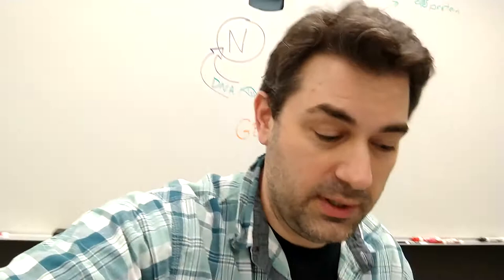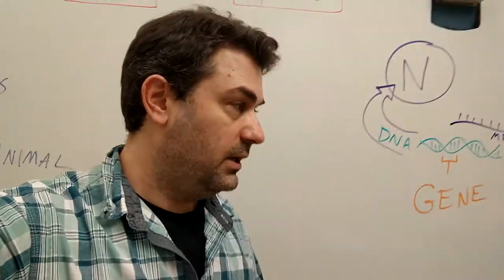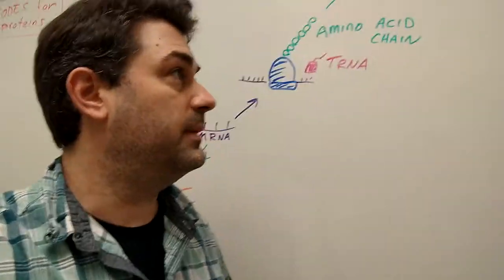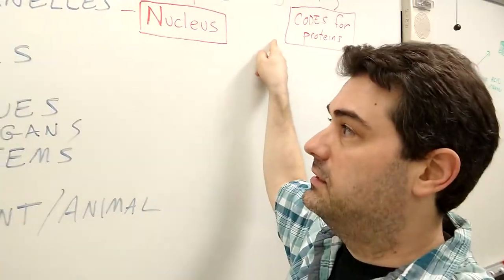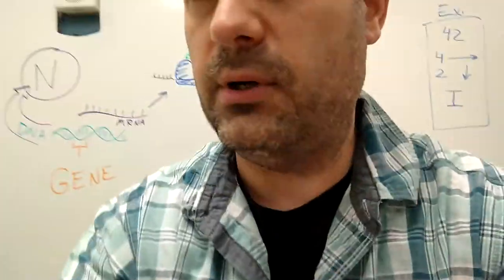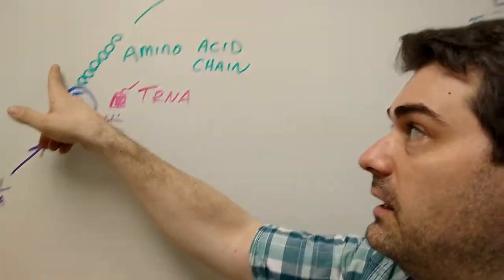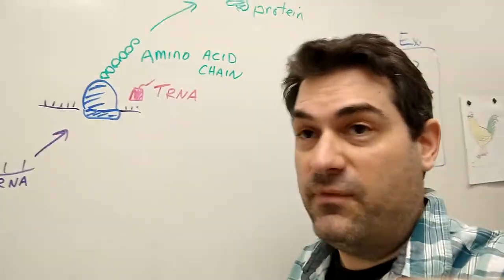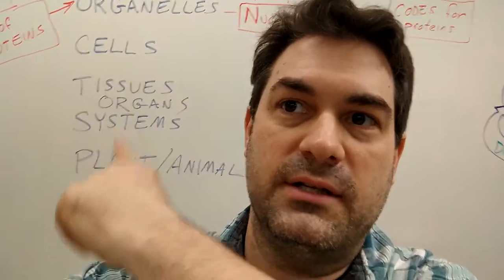Genetics Unit: Lesson 1- How to color a chicken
Here's a fun activity we did in class and the science it was meant to teach you.